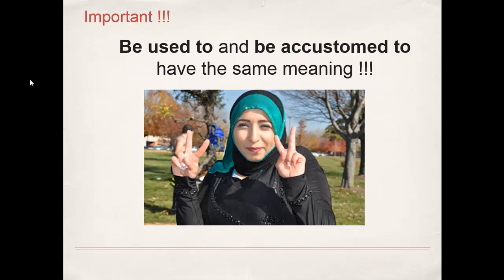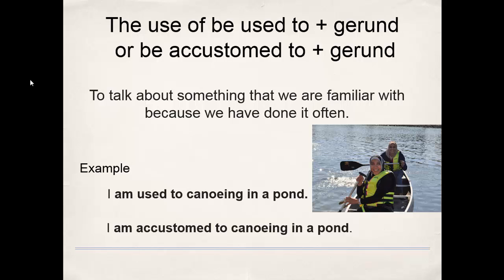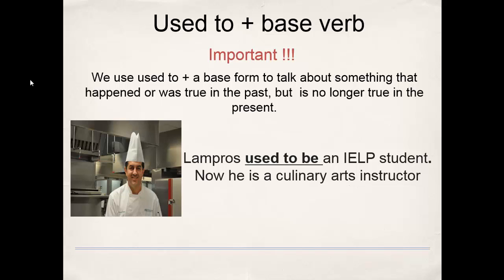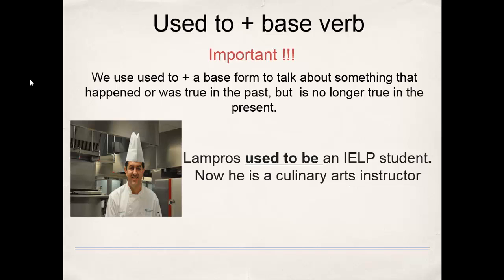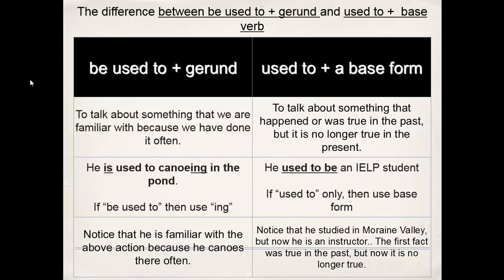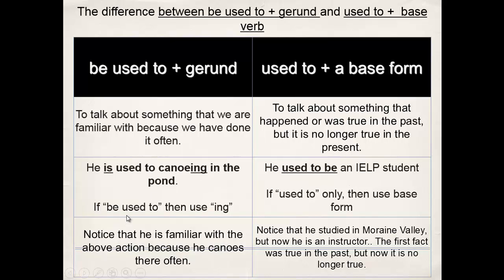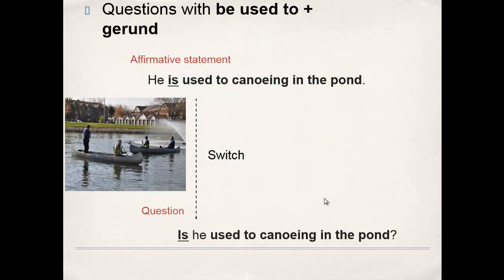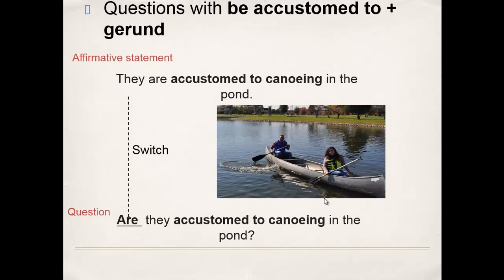Used to and Be Used to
Examples taken from our class canoe trip to the Moraine Valley pond off 111th Avenue. What a fun day! More edits coming. I'll caption after I finish editing. Sorry for moving the mouse around so much.

Captions coming soon